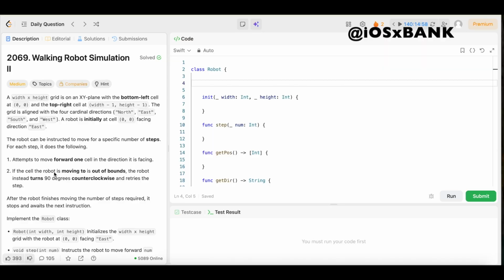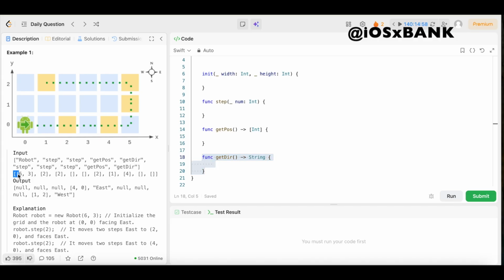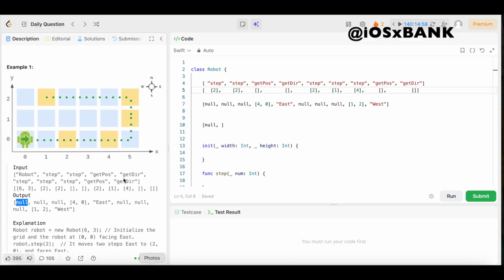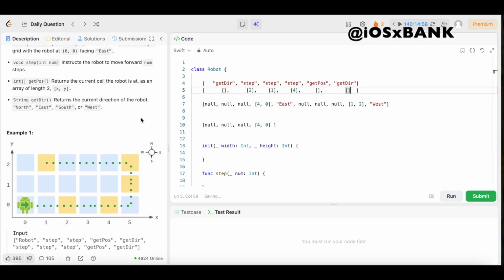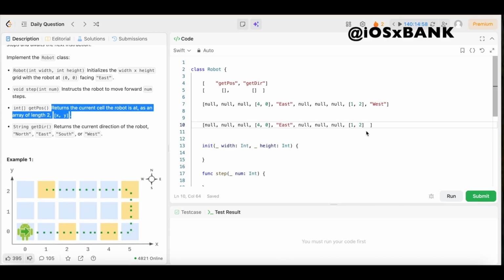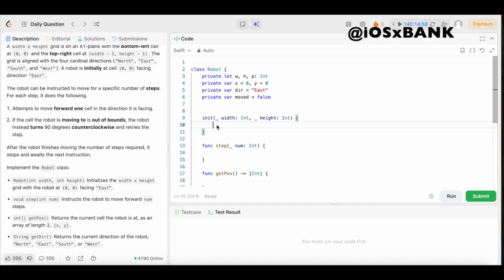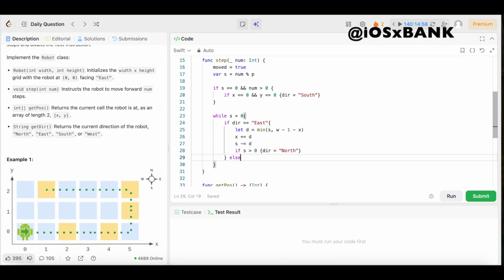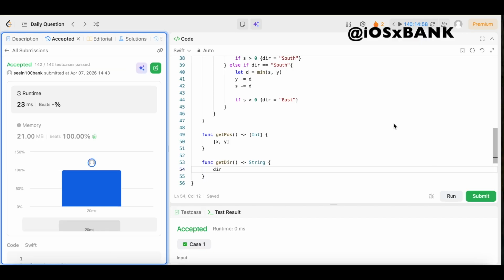Day 704: LeetCode Problem 2069. Walking Robot Simulation II - Swift